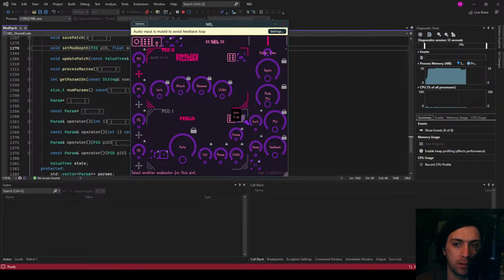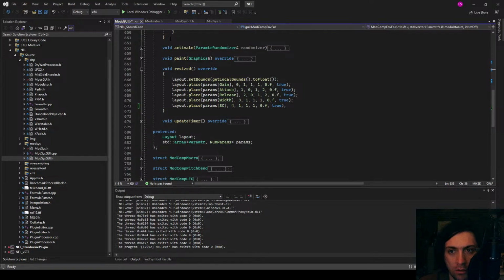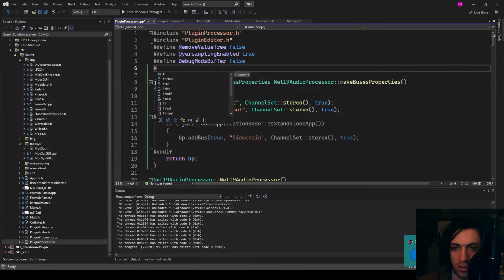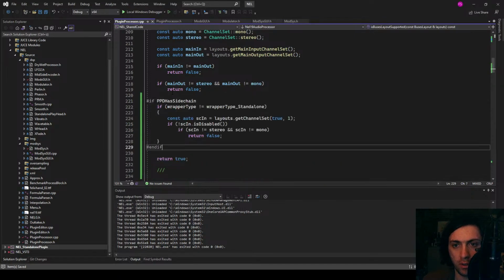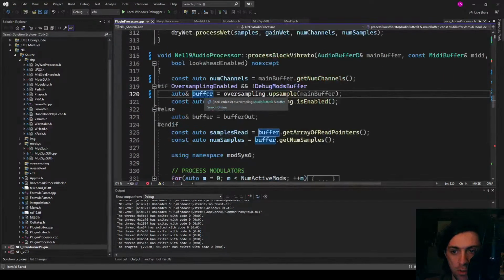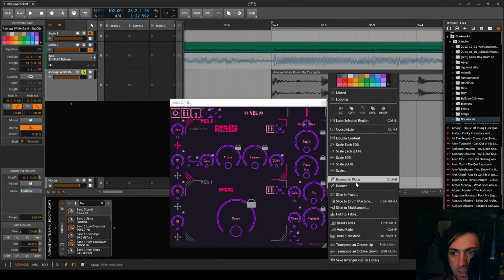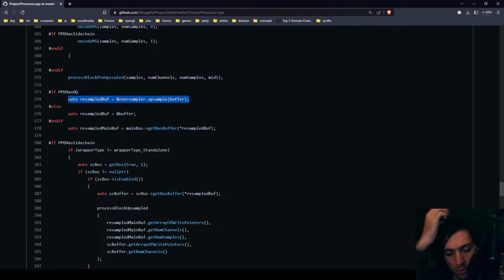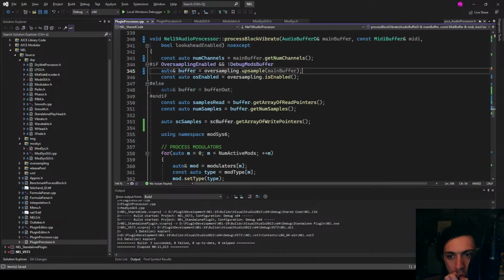Sidechain Coding Stream [NEL]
I wanna add a sidechain audio input to NEL.

Edit: I've put the basics down, but it added so many problems that I just had to rage quit at some point :D